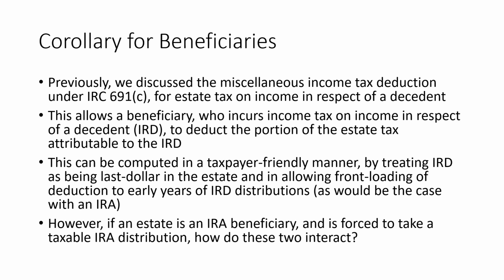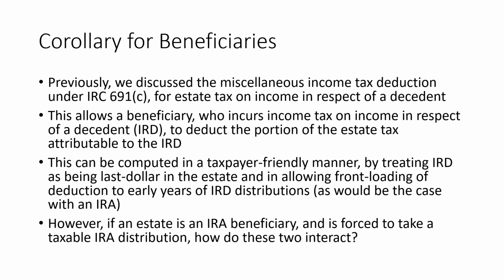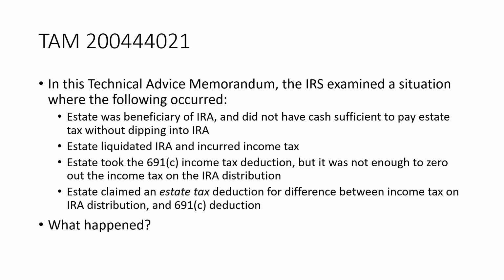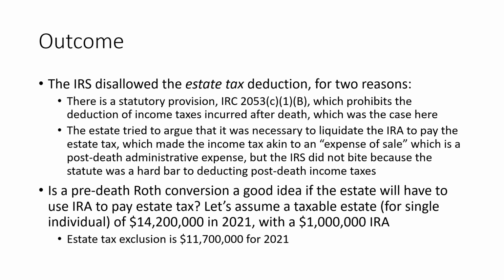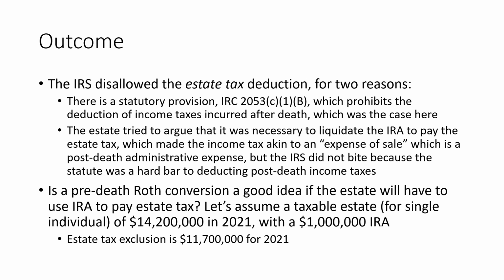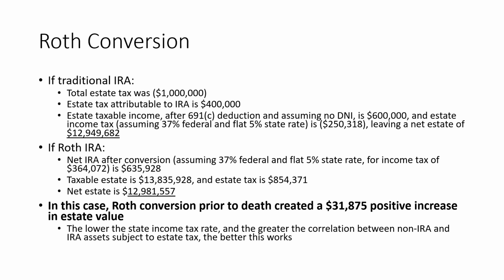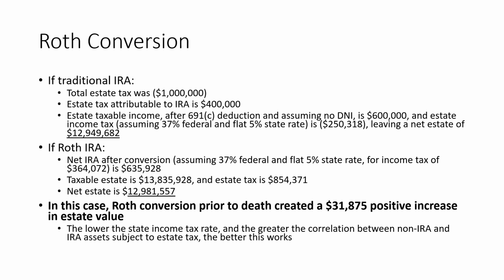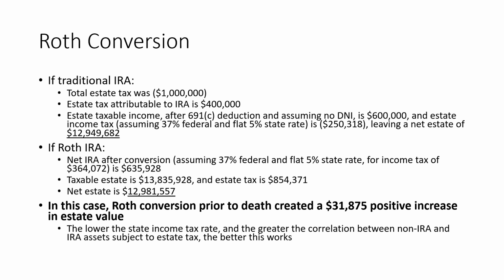Tenth of an Hour, Episode 87: A Case for Roth Conversions by Taxable Estates: TAM 20044021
When it comes to the interplay between estate taxes and income taxes, the waters can get muddied with respect to an IRA payable to the estate.  In this presentation, we examine TAM 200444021, where an estate was forced to liquidate an IRA to pay estate tax, but the income tax paid by the estate was disallowed as an income tax deduction.  This outcome was driven by IRC Section 2053(c)(1)(B), which only allows an estate tax deduction for income taxes incurred by an individual prior to death.

Given this outcome, depending on the spread between the federal estate tax rate and the combined federal and state income tax rate, as well as the highly compressed income tax brackets for an estate, it may be better to convert a traditional IRA to a Roth IRA prior to death if the IRA might be used to pay estate taxes.